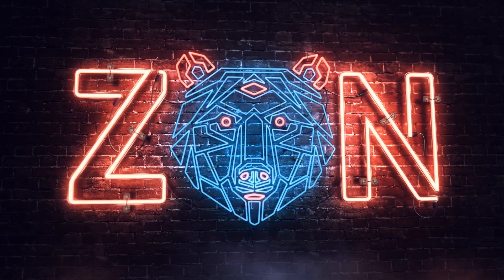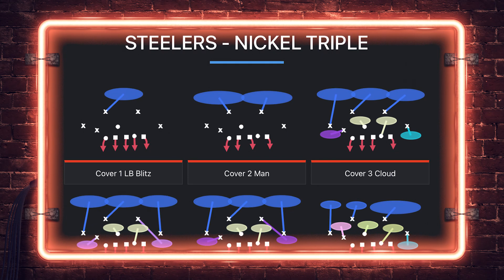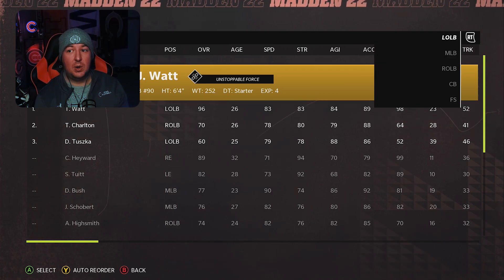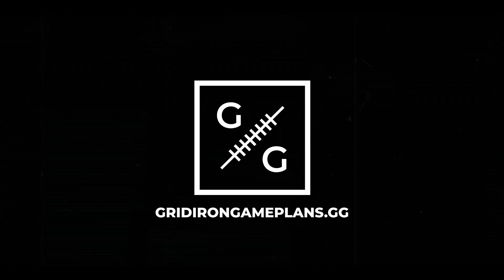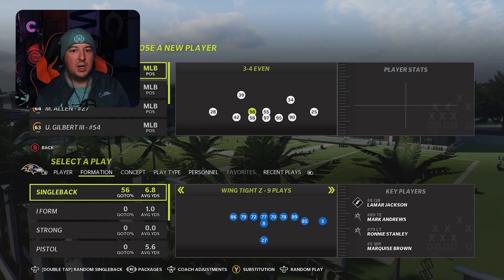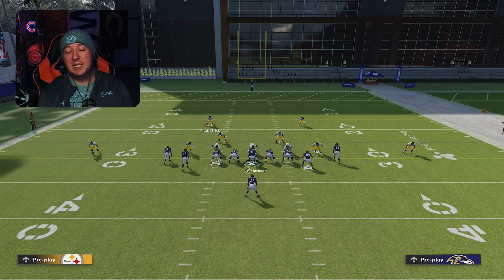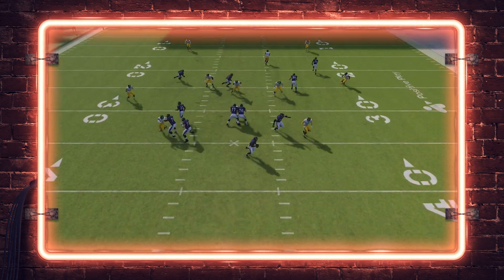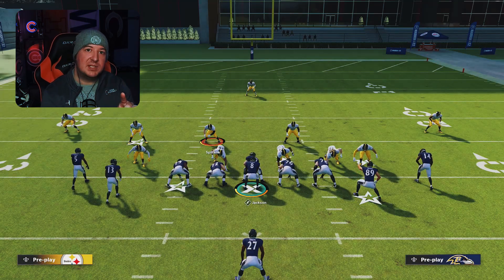Contain the QB with this PERFECTLY Aligned Formation. | Madden 22